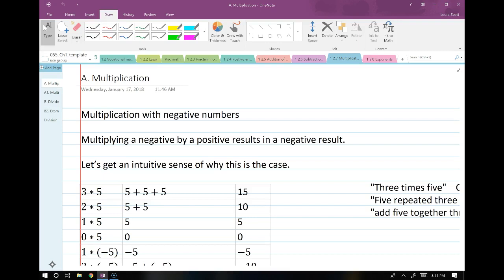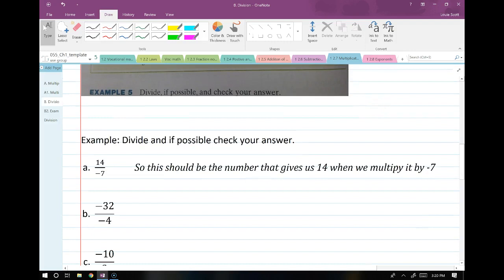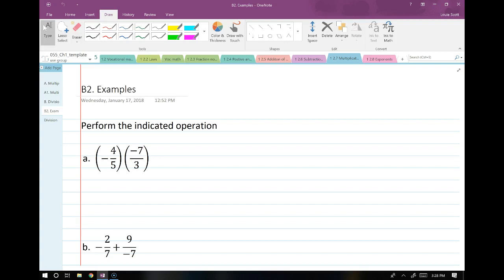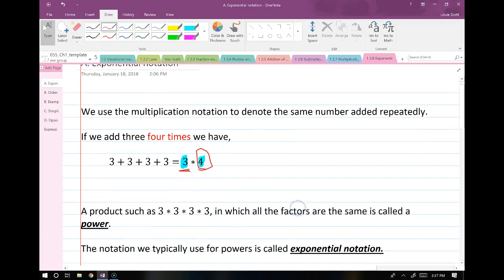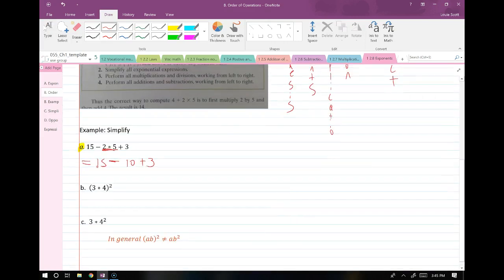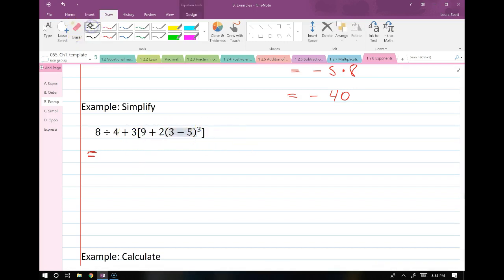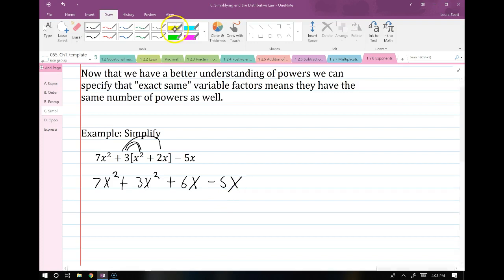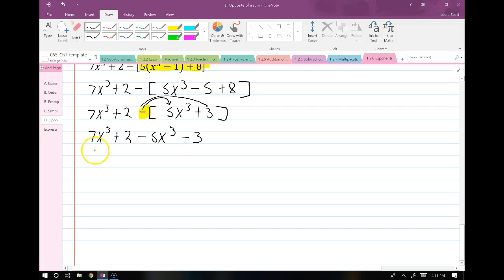1.7 & 1.8 Lectures